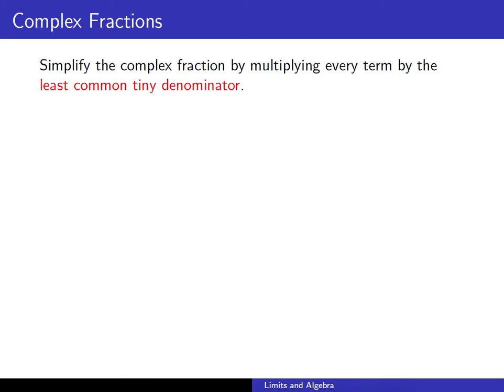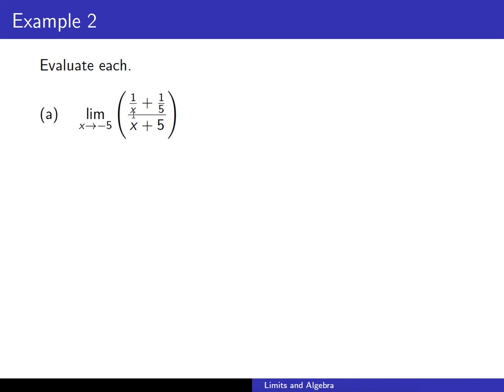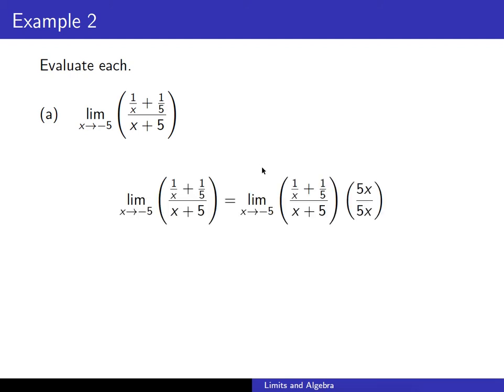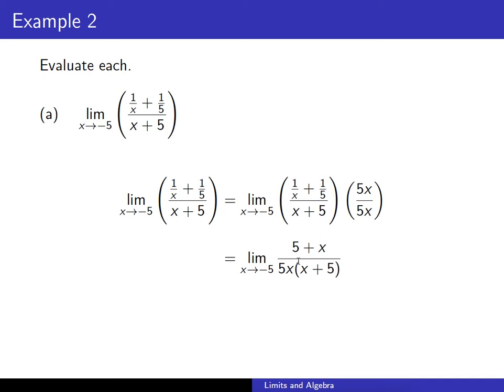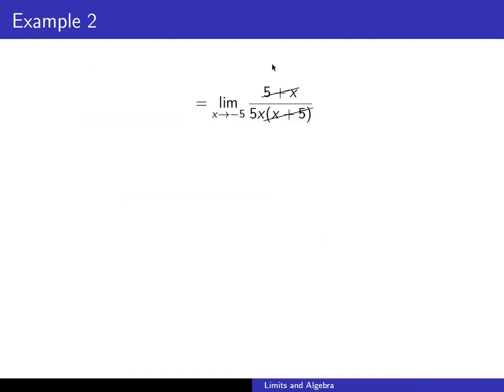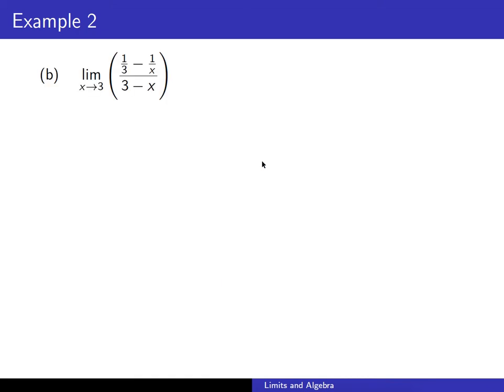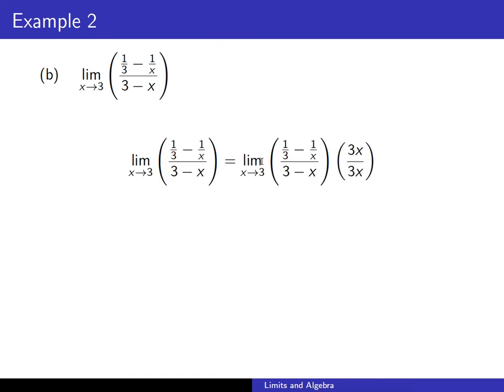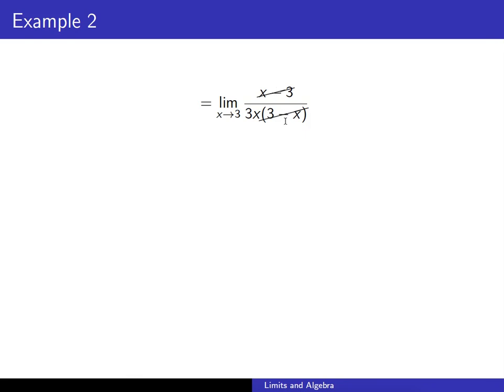Limits and Algebra (part 2)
Finding limits of complex fractions.